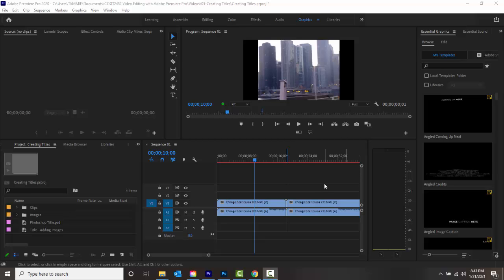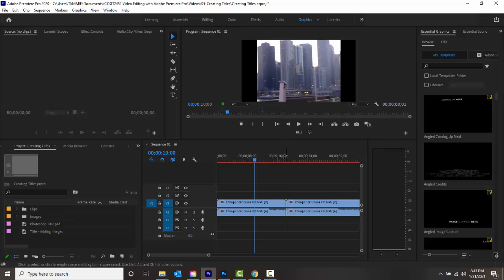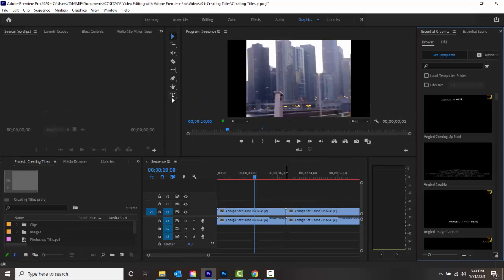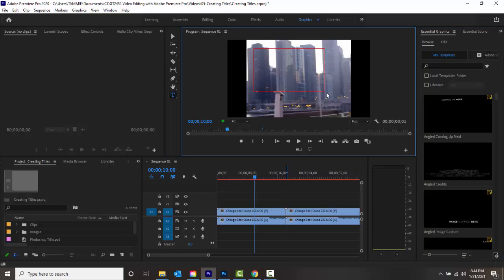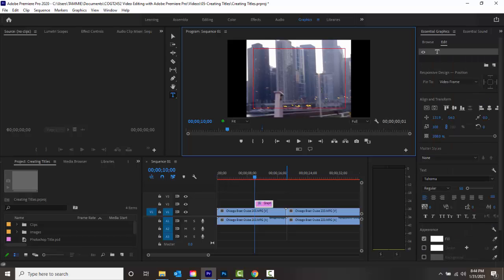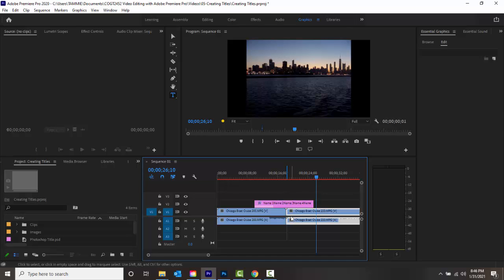05 12 Creating Rolling Titles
Creating Rolling Titles
Creating Titles